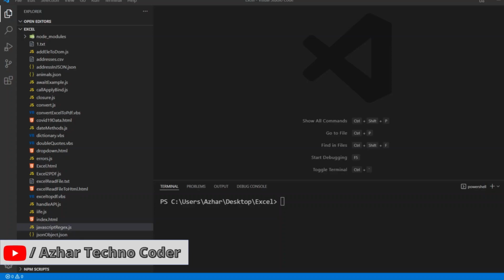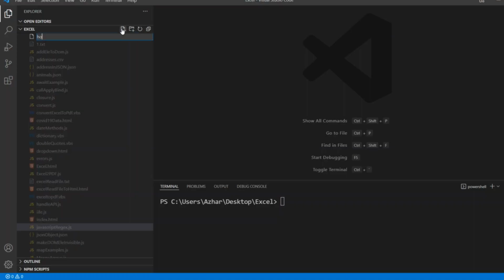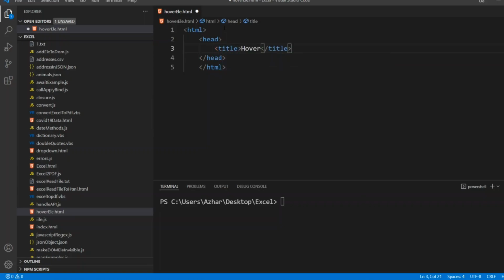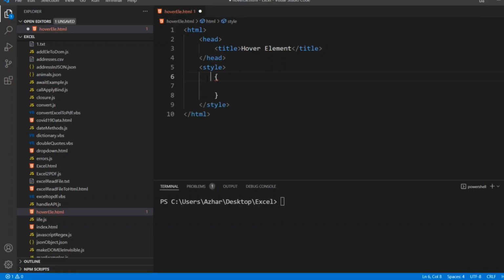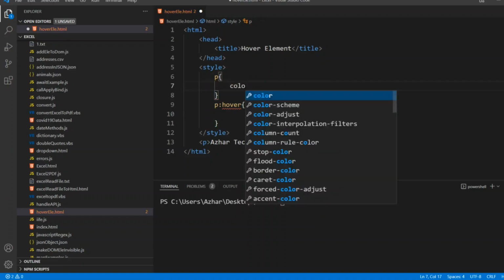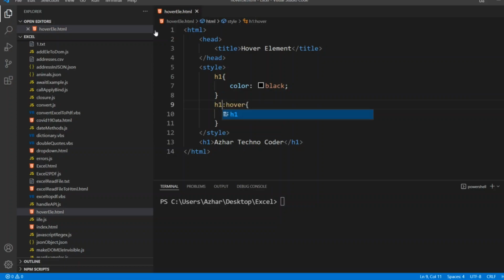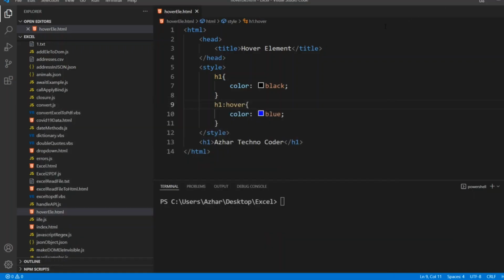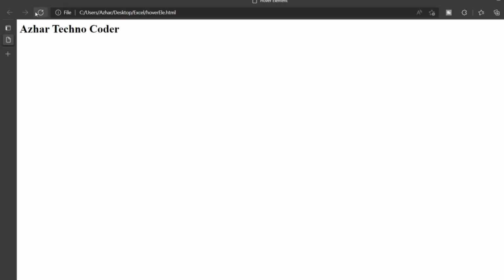On hover change color using CSS - Hover Effect Tutorial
Code :

 html
     head
         title Hover Element /title
    /head
     style
        h1{
            color: black;
            transition:all 2s linear;
        h1:hover{
            color: blue;
    /style
     h1 Azhar Techno Coder /h1
 /html

Chapters:

0:00 - Introduction
0:26 - html and css program On hover change color
3:42 - End Tags and Subscription to Channel

Description:

How to smoothly change color on hover using CSS Hover Effect
Change Background Color On Hover - Pure CSS Hover Effect Tutorial
Elementor - Change Button Text and Colour on Hovering with Simple CSS
mouse hover change background and text color of the div css selector
Apply CSS Transition Effects on Hover
How to change color on hover in css
Background Color Filled on Mouse Over | Hover Effect Tutorial | HTML & CSS
HTML color picker change background color CSS style javascript dropdown